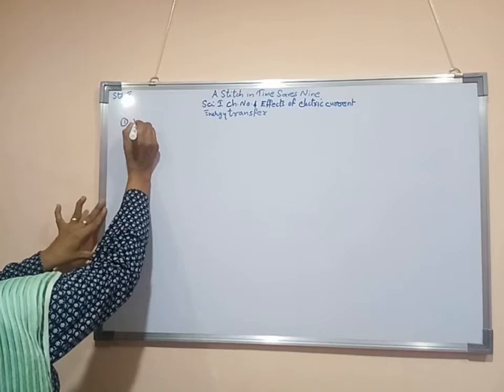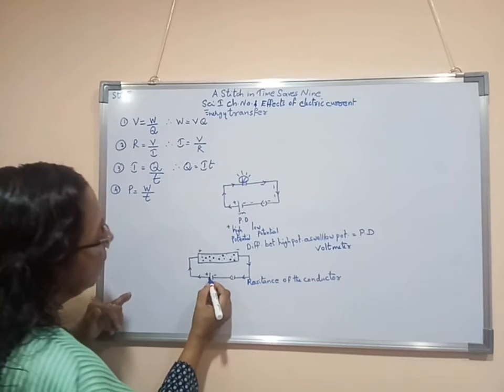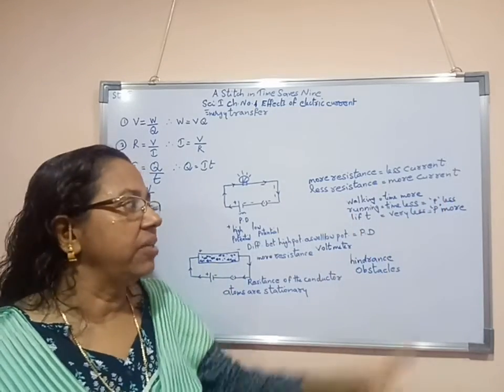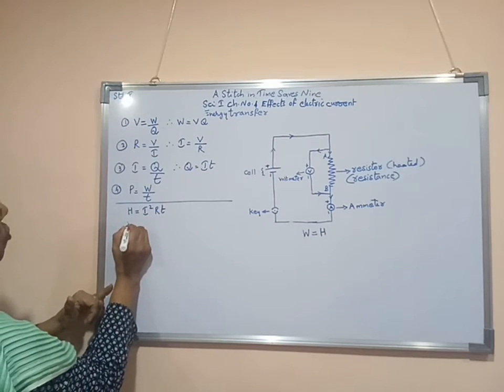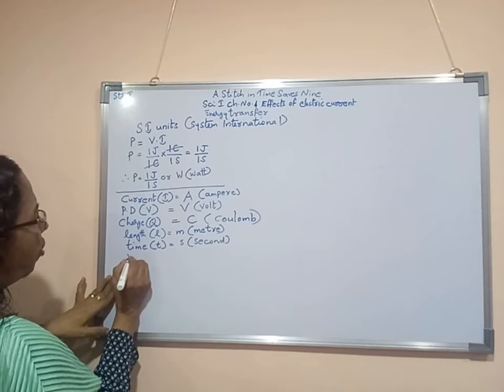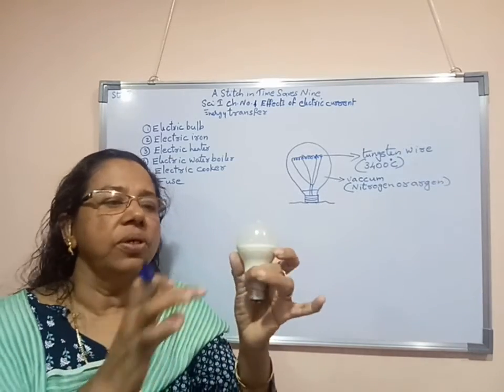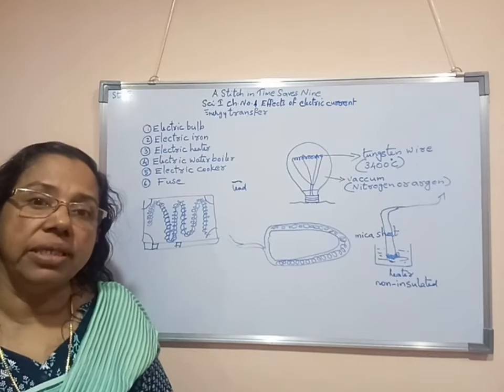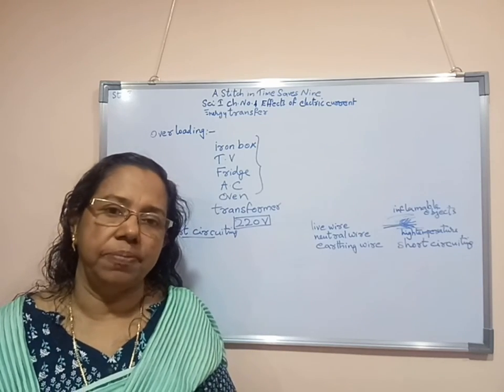Std X Science I Chapter 4 Effects of electric current (video 1)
Energy transfer in a circuit, Applications of heating effect of electric current, short circuit, over loading